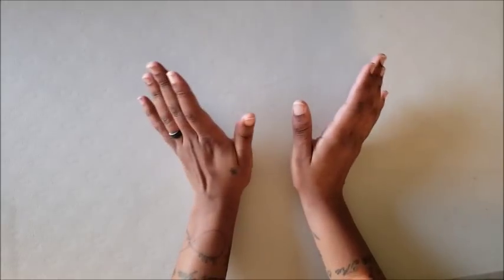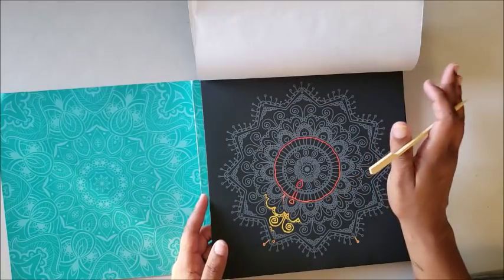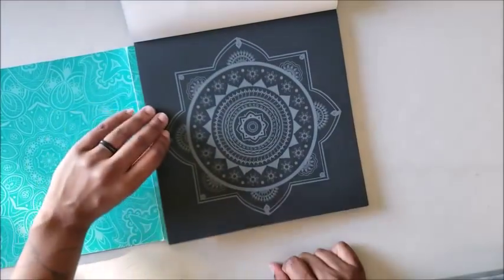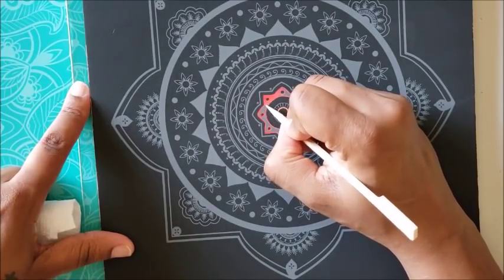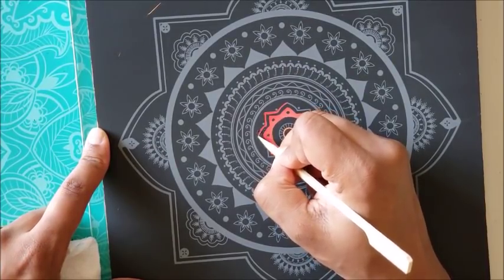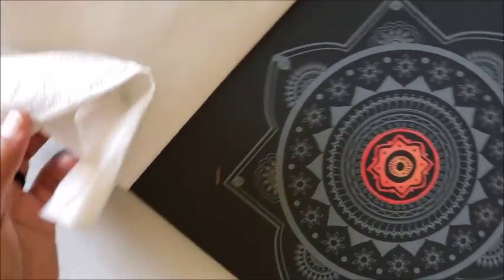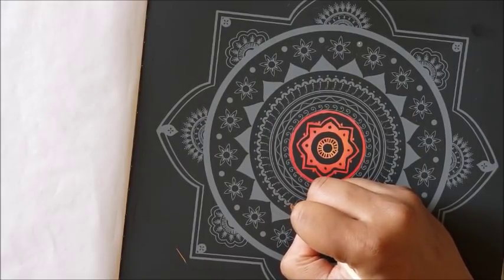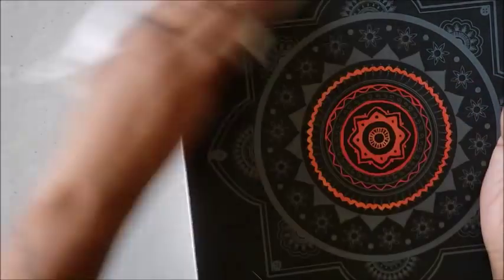New Craft Introduction!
So here it is folks! The Video you have all been waiting for... It's the new craft that will be added into the mix! What do you think?